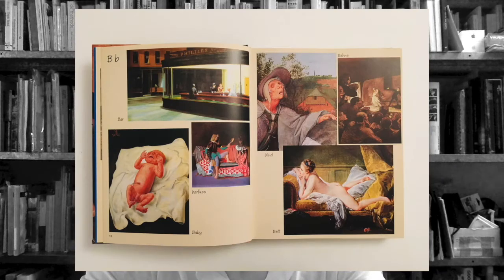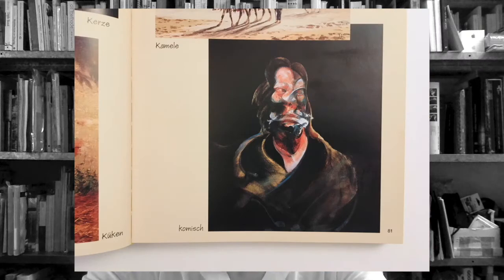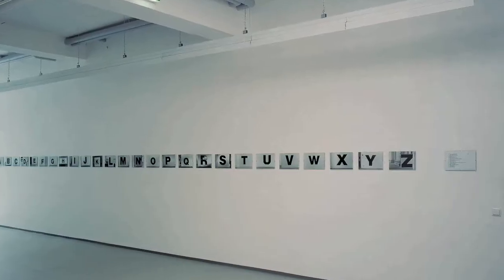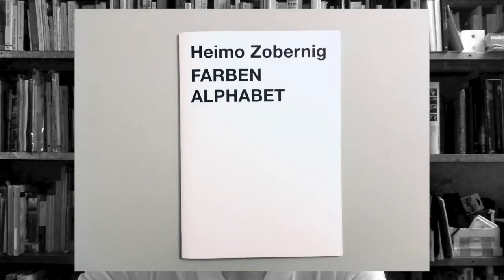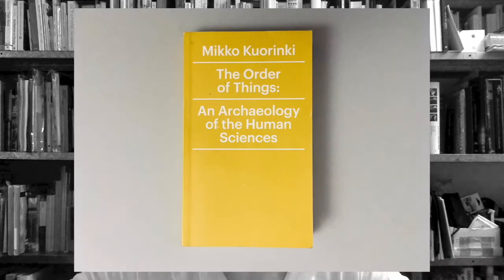Artists' Books Clips por Moritz Küng. Episode 06 Alphabet Books